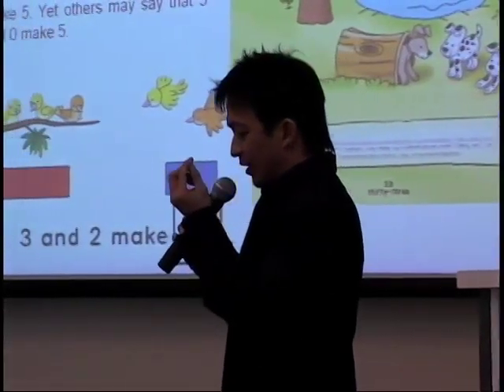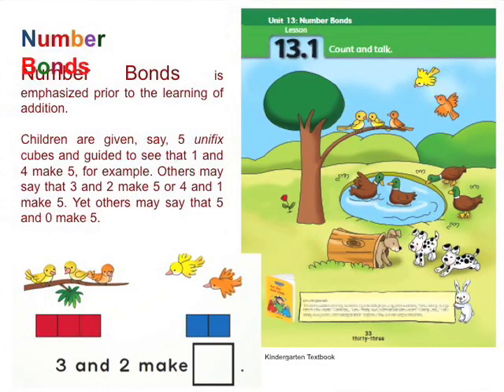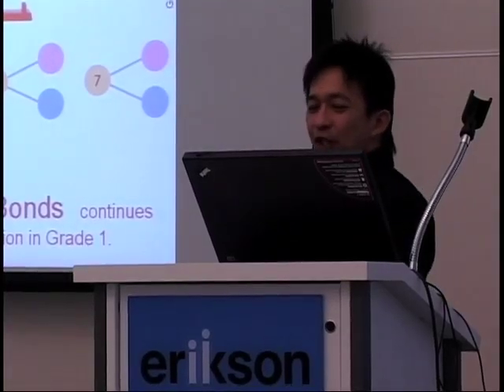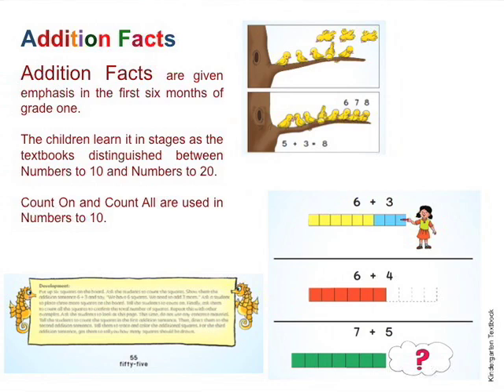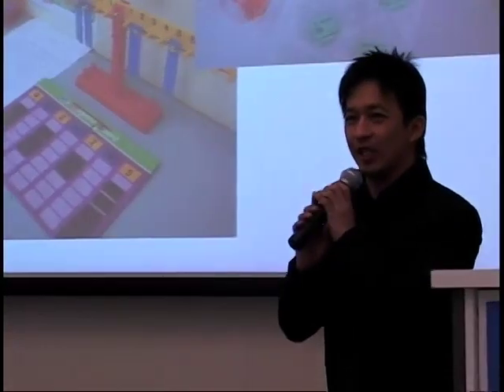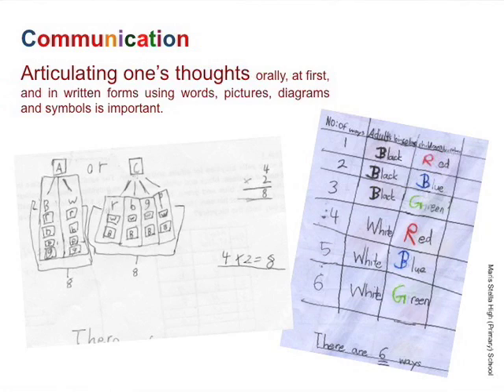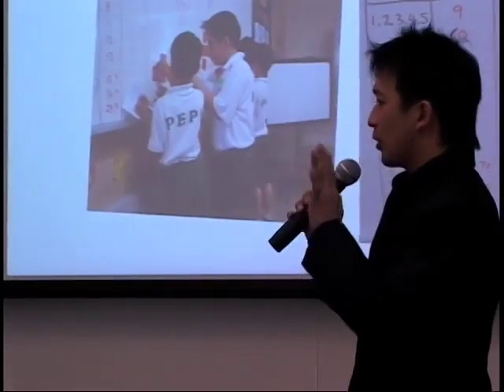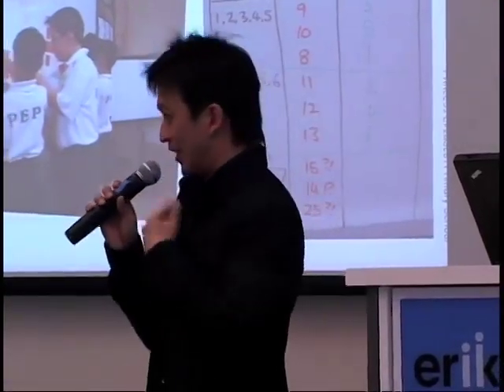Why Singapore Leads the World in Early Mathematics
At Erikson Institute's first International Symposium on Early Mathematics Education, Dr. Ban Har Yeap, assistant professor of mathematics and mathematics education at Nanyang Technological University in Singapore, explains the core competencies and philosophy at the foundation of the world's highest-ranking mathematics education program.